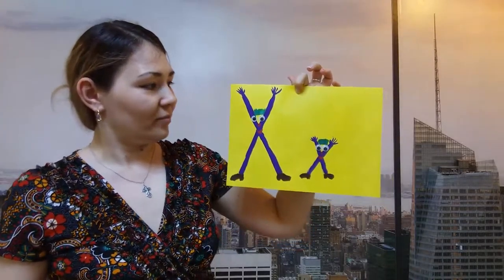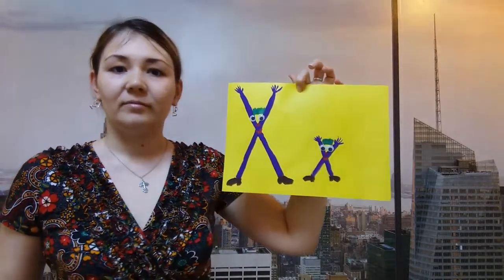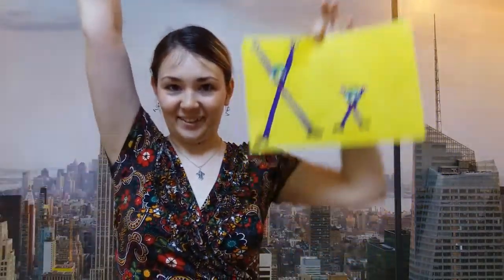letter x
this video is about the letter x and how to learn it using interesting games.